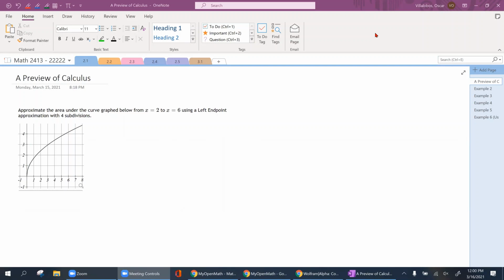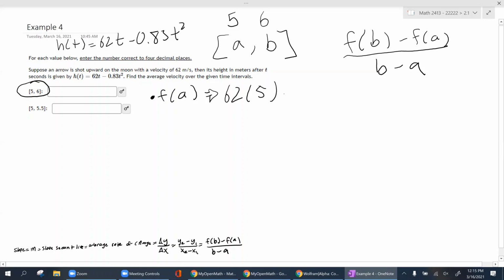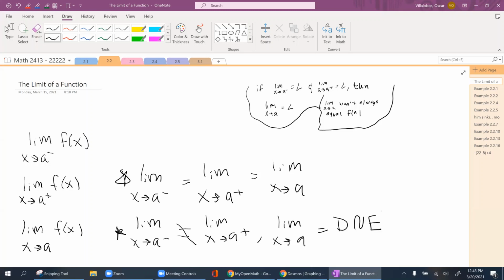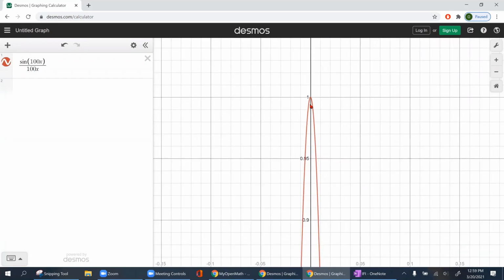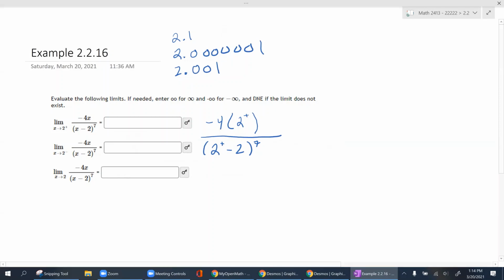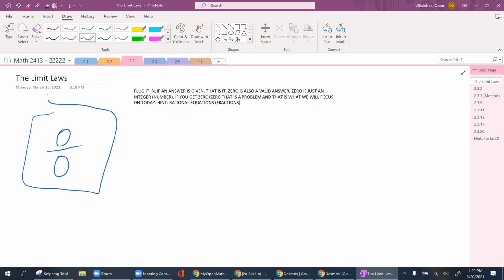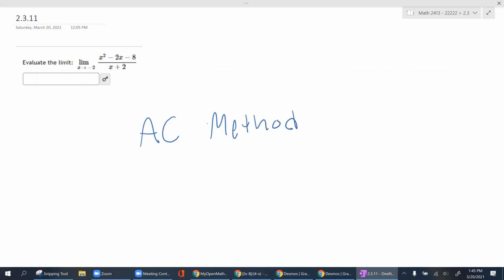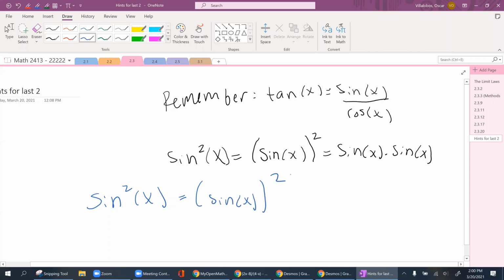Lecture A (Section 2.1, 2.2, 2.3) - Math 2413 Calculus 1 with Professor V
Video lecture covering sections 2.1, 2.2, 2.3 with Professor Villalobos - Happy Studying!!!
View timestamps in COMMENT section.